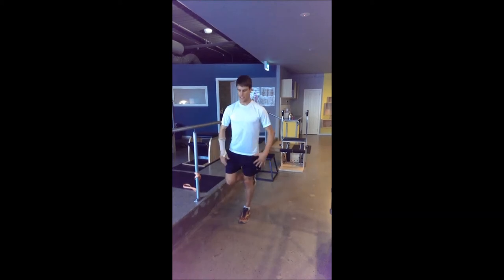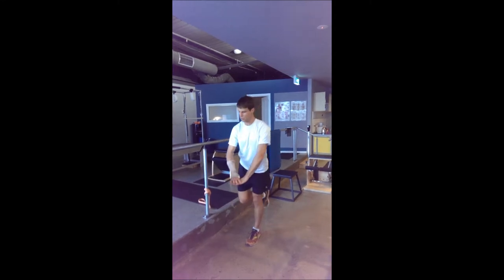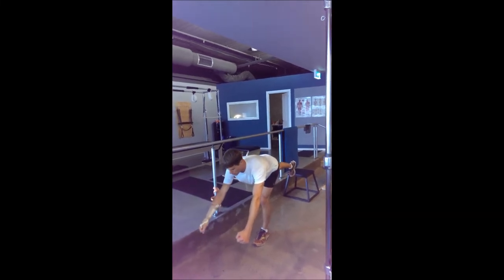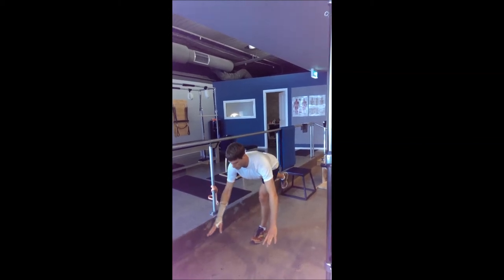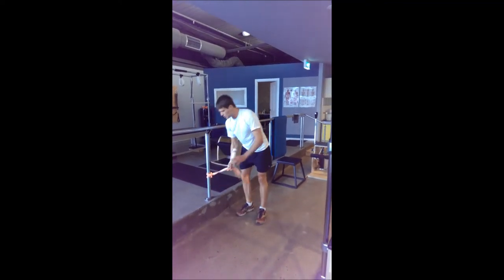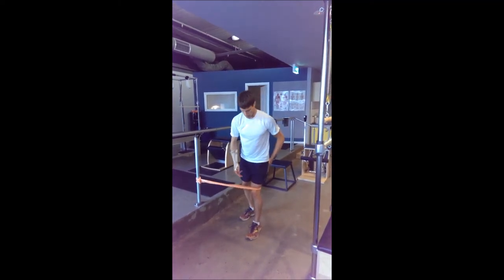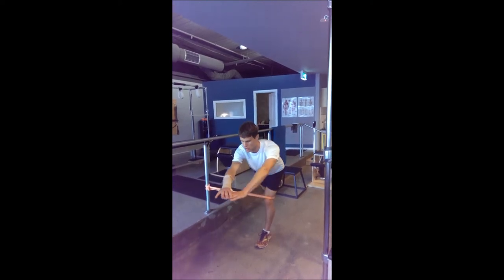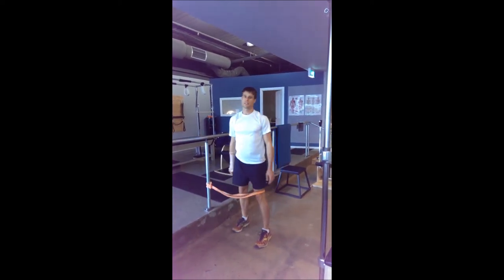Glut discovery Phase 2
Here are a few exercises taking you through ways to activate or stimulate your gluts, particularly the lower fibers of glut max.